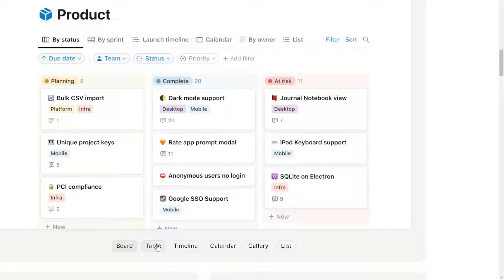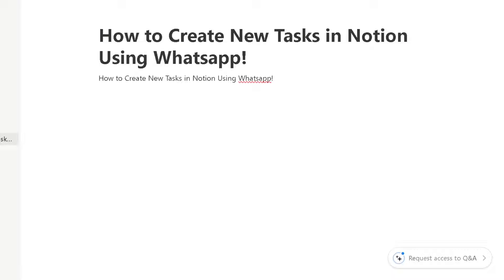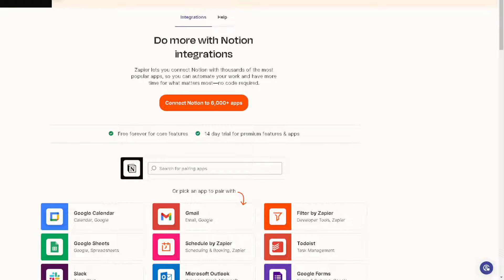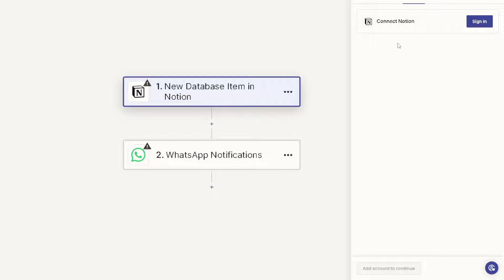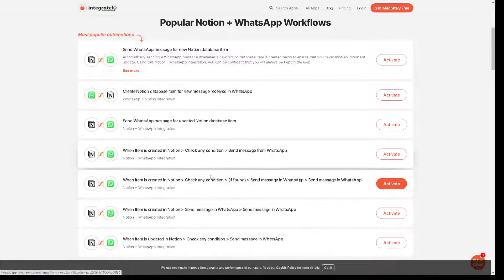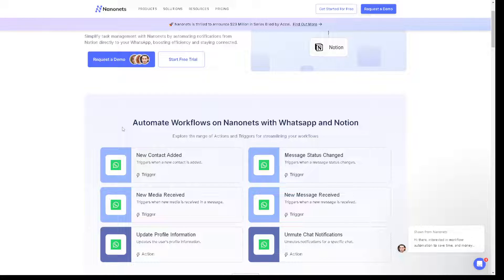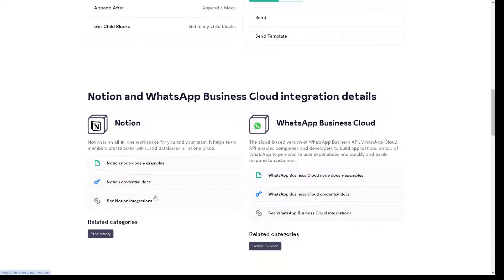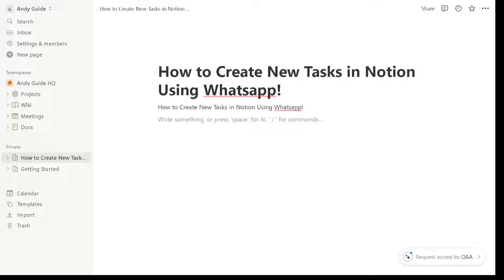How to Create New Tasks in Notion Using Whatsapp (Full 2024 Guide)